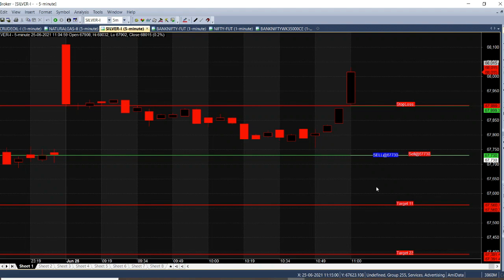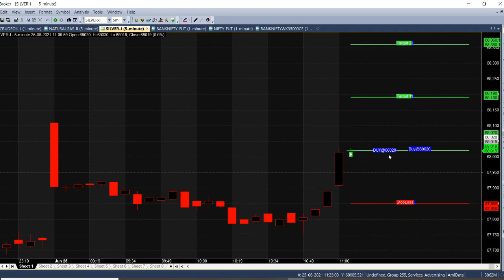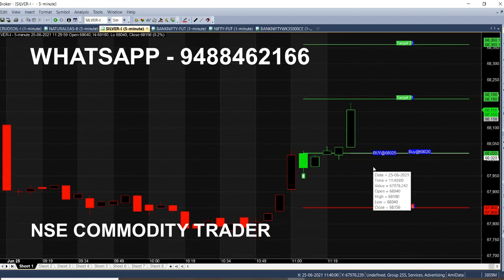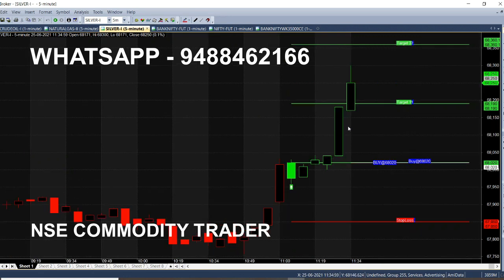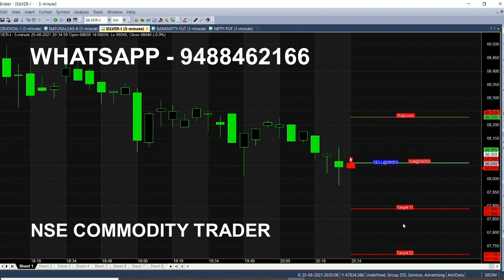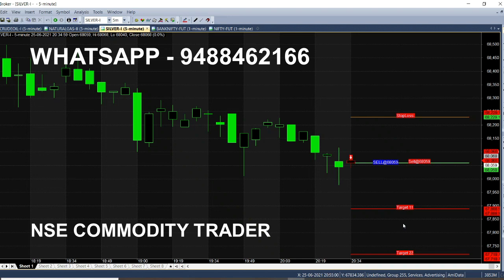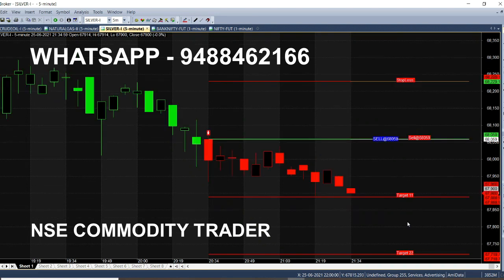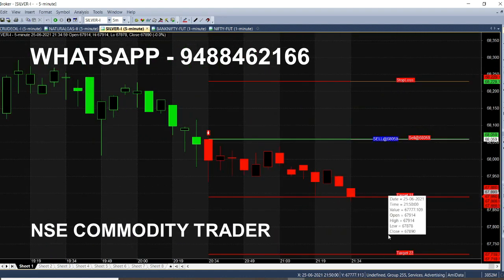Silver Automatic Buy Sell Signal Generator Analysis in Live Trading Market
Today Silver market analyzed through this Automatic Buy Sell Signal Generator, It will Generate calls in Live market for Commodity traders.

⏱️⏱️TIMECODES⏱️⏱️
0:00​ - Intro
0:20 - Signal generator
1:00 - New market trend
2:00​ - How to trade in Silver using this chart?

note:
This video is only for educational and learning purpose. consult with your financial advisor before investing in stock market and these are non returnable products.